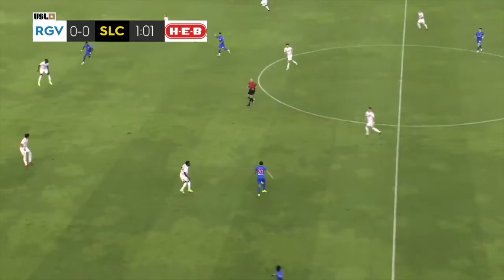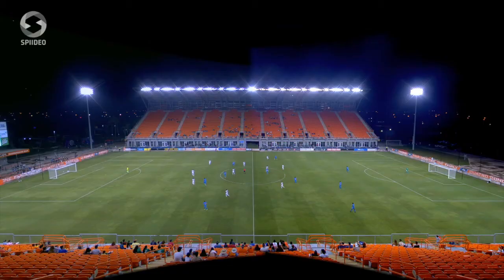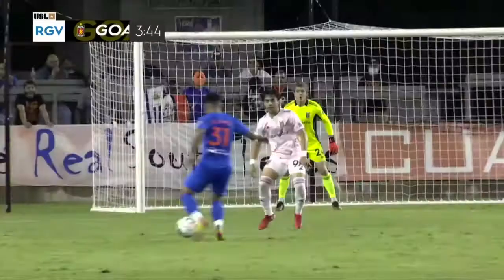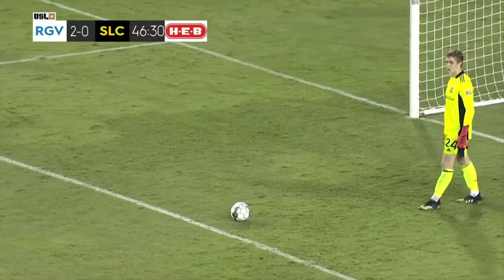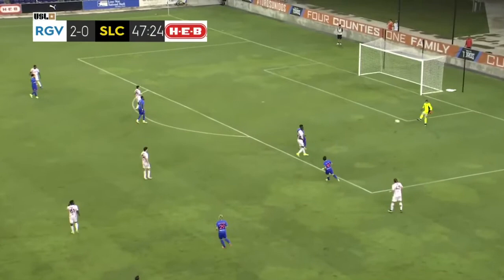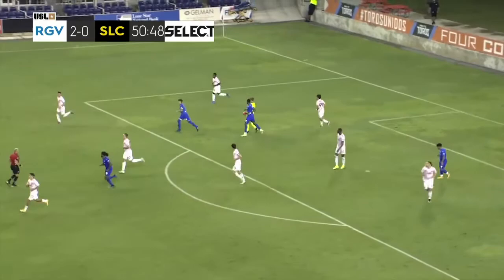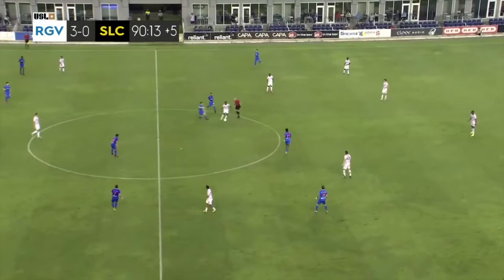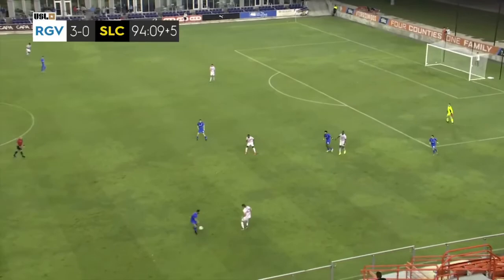Jeff Dewsnup vs. RGVFC (10.2.21)